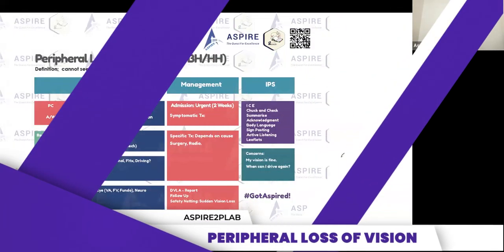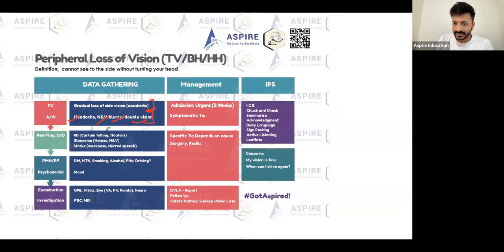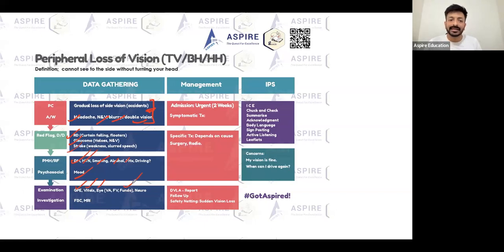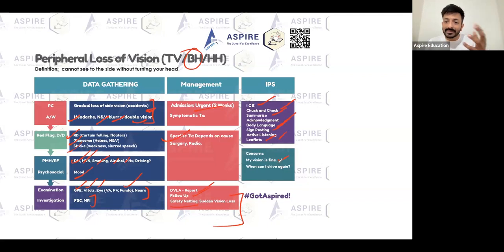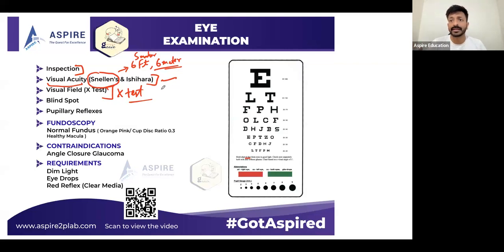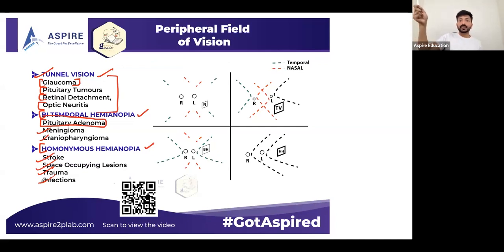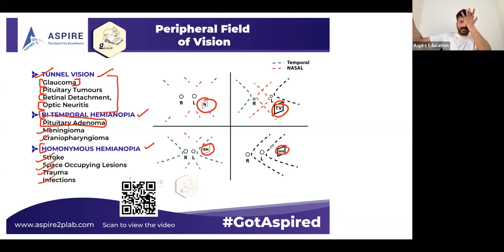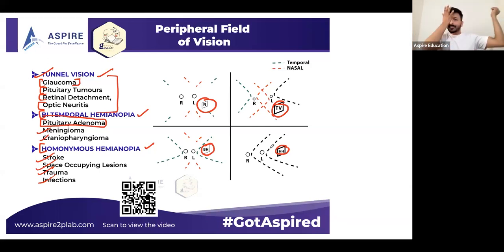Peripheral Vision Loss: Key Insights - Ophthalmology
Peripheral Vision Loss, also known as tunnel vision, means you cannot see to the sides without turning your head. This condition can significantly impact daily activities and overall quality of life.

Types:

Tunnel Vision (TV): Severely restricted peripheral field.
Binasal Hemianopsia (BH): Loss of vision on the inner (nasal) sides of both eyes.
Homonymous Hemianopsia (HH): Loss of the same side of the visual field in both eyes, often due to brain damage.
Common Causes:

Glaucoma
Stroke
Brain injuries
Retinal detachment or damage
Symptoms:

Difficulty seeing objects or moving safely on the sides
Need to turn the head frequently to see fully
Management and Treatment:

Regular eye and health check-ups to identify underlying causes
Use of visual aids and rehabilitation to adapt to vision changes
Treatment focuses on the underlying condition causing the vision loss